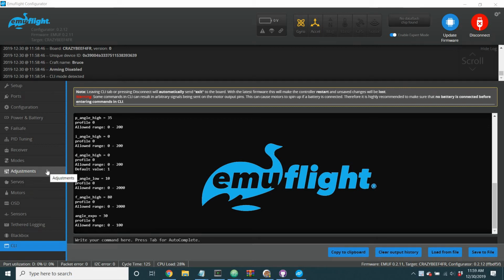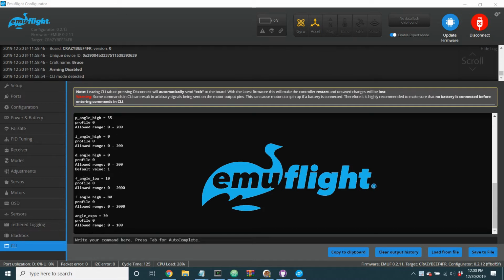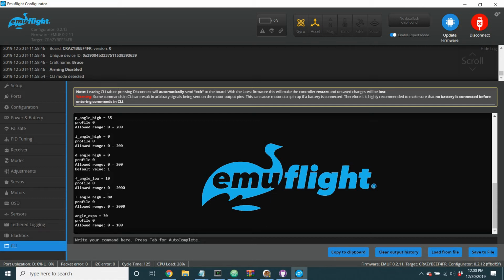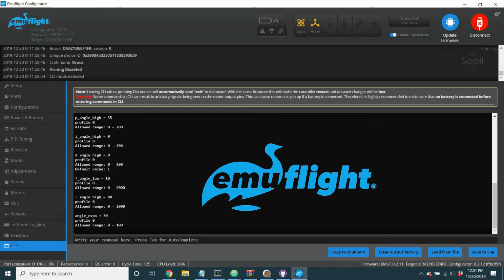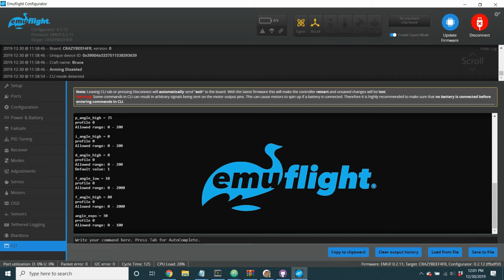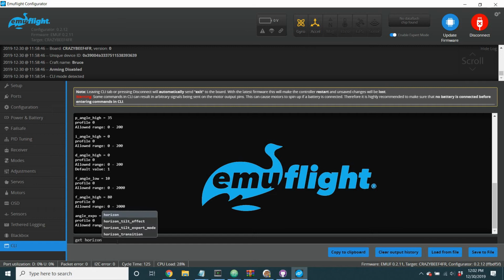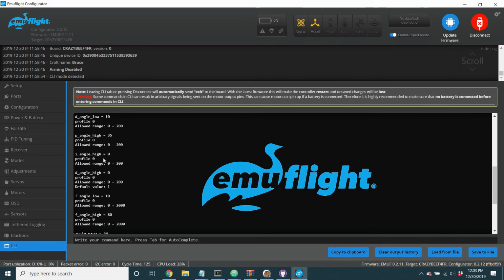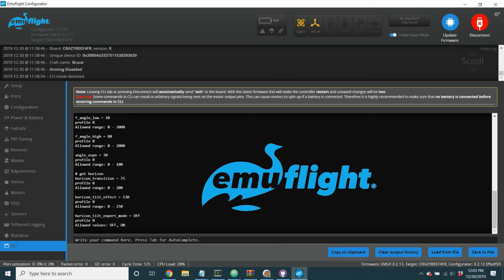EmuFlight 0.2.11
feedforward in the angle code
didn't mention this but cinematic yaw in acro mode as well.